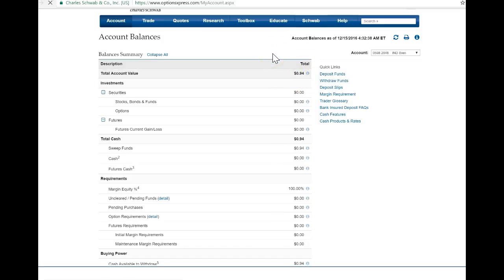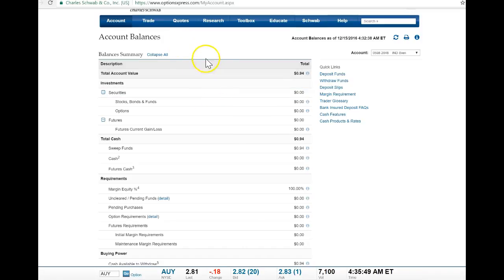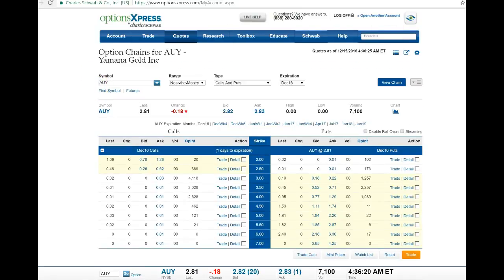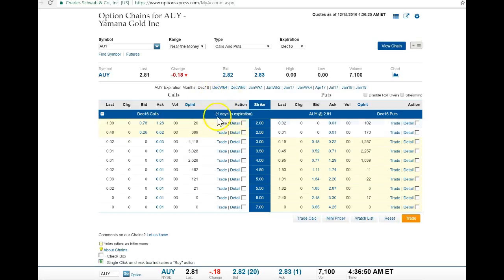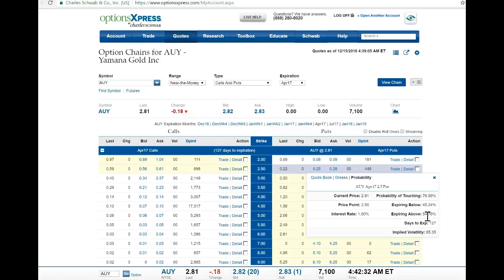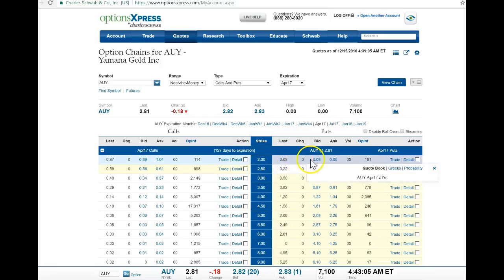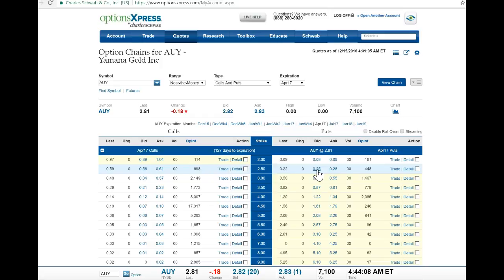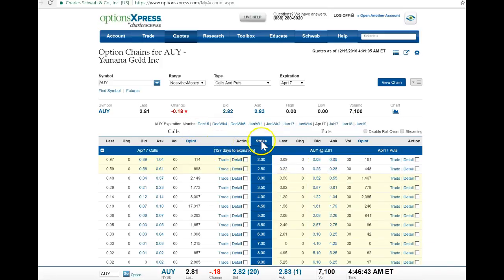How To Sell Put Options With $1000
15 minute video shows you how I sell put options on AUY - Yamana Gold Inc using $1000 to $2000 in low contract amounts around 45 days before experation. Video focuses on probilities, contract size and commissions. Soundtrack by Dj Herbie - King Of Rock courtesy of DeciimehPunchii